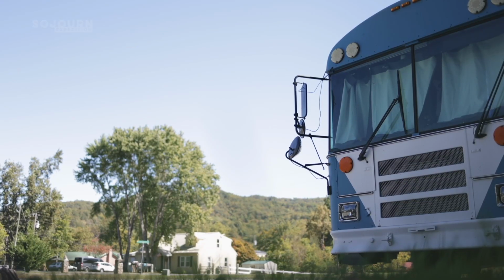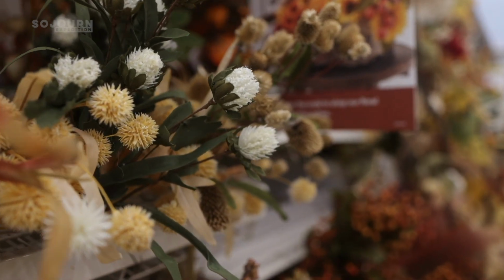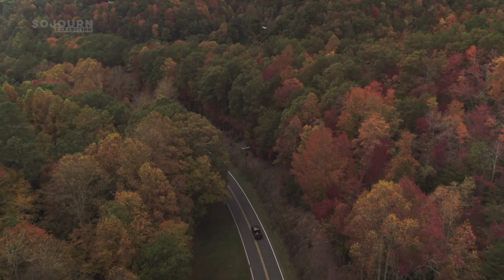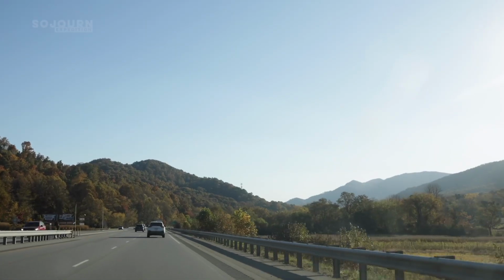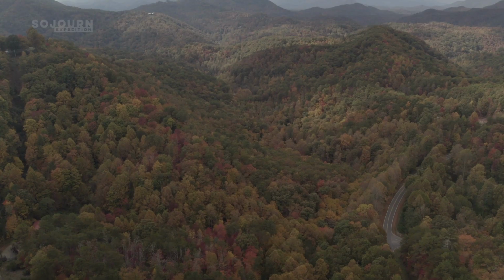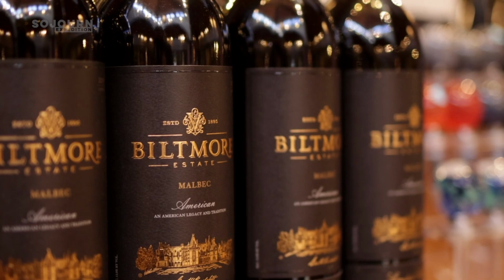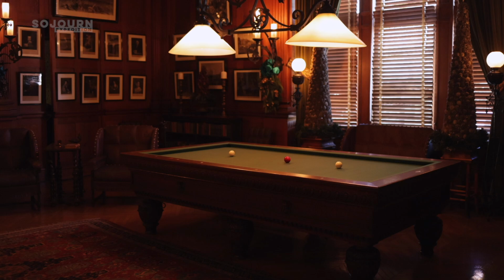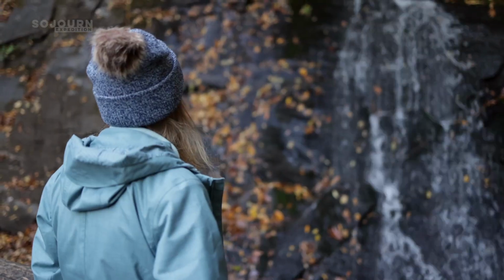An AMAZING Month in the Mountains of North Carolina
We spent one AMAZING month in the mountains of North Carolina. We parked in Bryson City NC, which is the Best Mountain Town in North Carolina. We visited Darnell Farms. We visited Cherokee NC and hiked Mingo Falls. We went to the Waynesville Apple Festival and hiked Blackrock Mountain. Then we spent 2 days in Asheville NC to tour the Biltmore Estate. We hopped on the Blue Ridge Parkway and headed back to Bryson City. Then we finished the our time in the mountains of North Carolina with a trip to the Nantahala Gorge. Plus much, much more.

for Travel Stories, Hiking Tips and Gear Reviews.

00:00 Introduction
00:27 Camping in Bryson City NC
01:13 Darnell Farms in Bryson City NC
03:38 Fall Decorations in the Bus
05:09 Getting Donuts in Cherokee NC
05:53 The Best Mountain Town in North Carolina
07:40 Fall Colors in the Mountains
07:52 Hiking to Mingo Falls
08:34 Hiking in Sylva NC
10:32 Waynesville Apple Festival
13:05 Hiking the Blackrock Mountain Trail
14:56 Exploring Cherokee North Carolina
15:42 A Cute AirBnB in Asheville
16:58 Walking through Downtown Asheville
17:59 Visiting Antler Hill at the Biltmore
18:55 Touring the Biltmore Estate
21:55 A Drive on the Blue Ridge Parkway
22:39 Visiting the Nantahala Gorge
23:07 The Great Pumpkin Pursuit
25:07 Exploring Great Smoky National Park